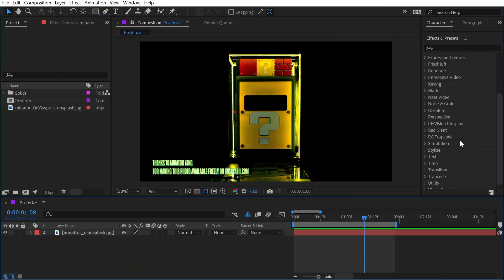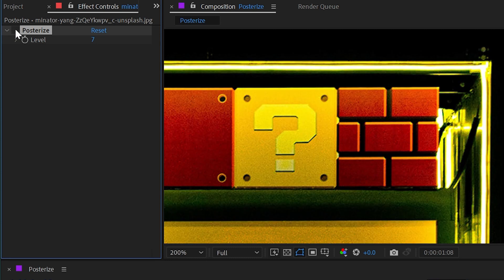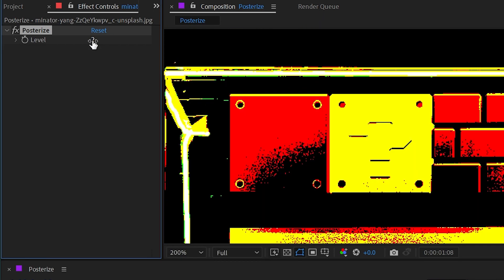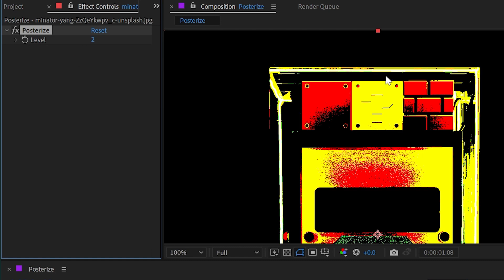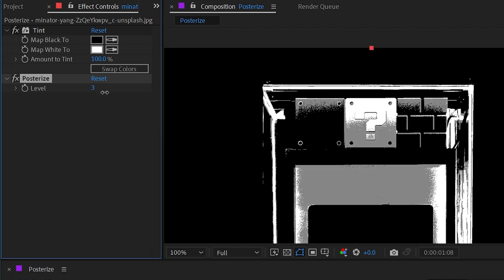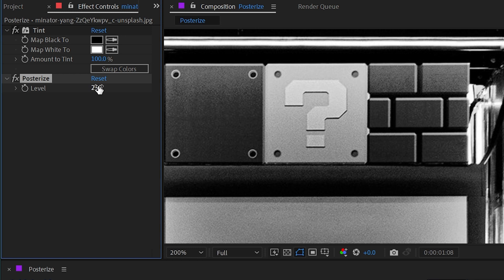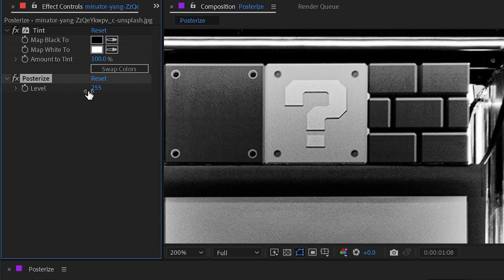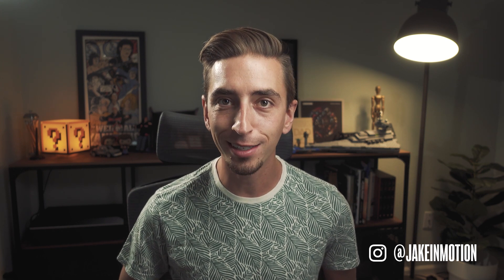Posterize | Effects of After Effects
In this quick tutorial, I explain how to use the Posterize effect in Adobe After Effects.

Chapters:
00:00 Intro
00:07 Posterize
02:07 Thanks for watching!